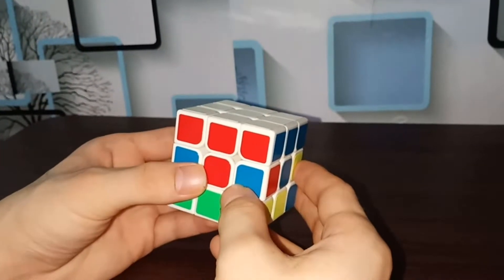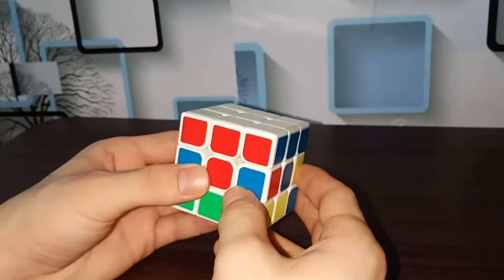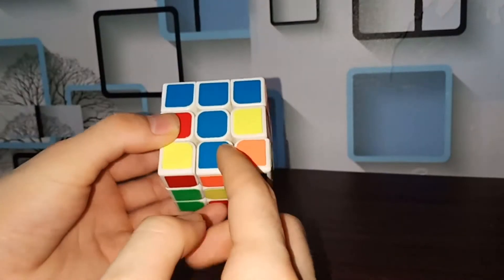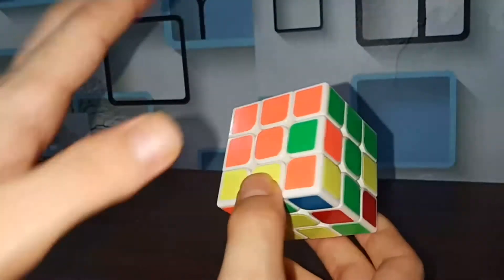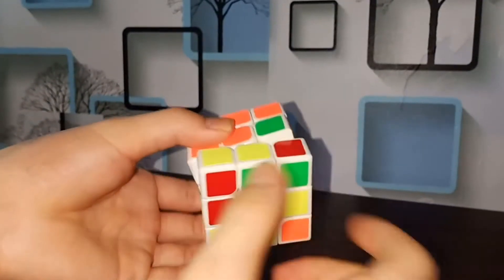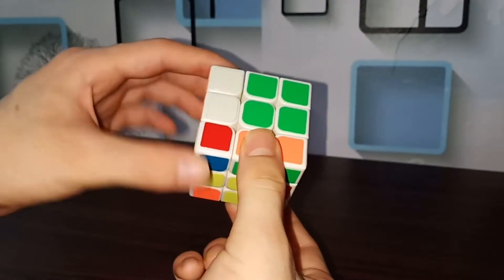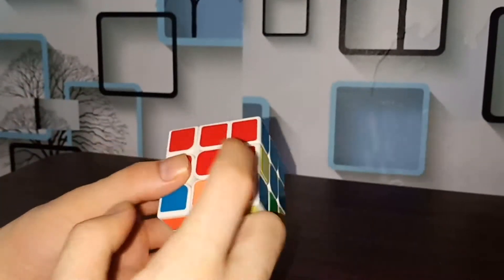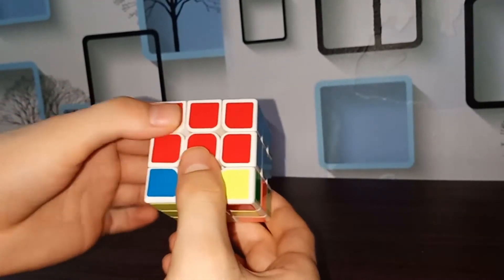How to Solve the 3x3 Rubik's Cube - Middle Layer [For beginner-2020]